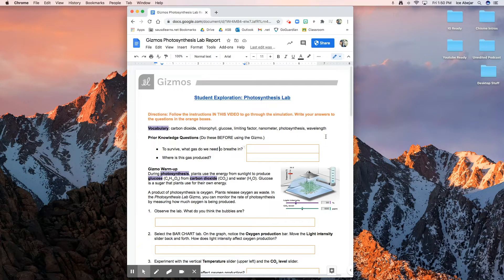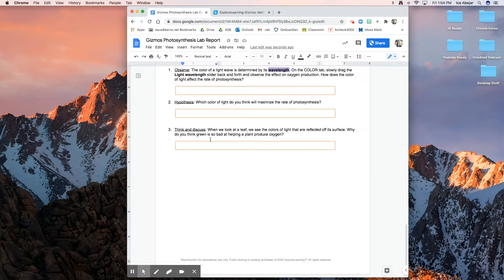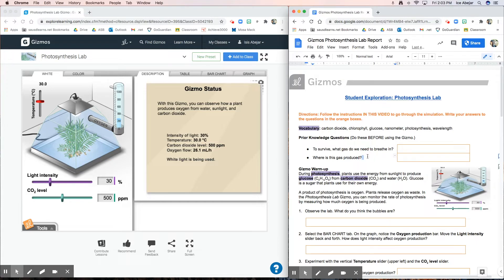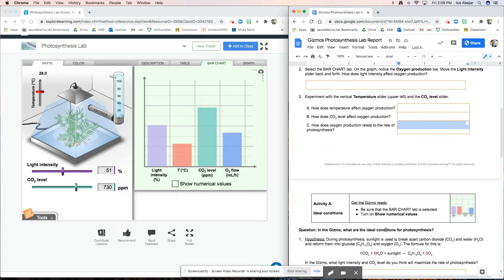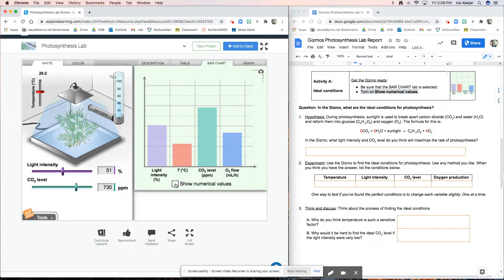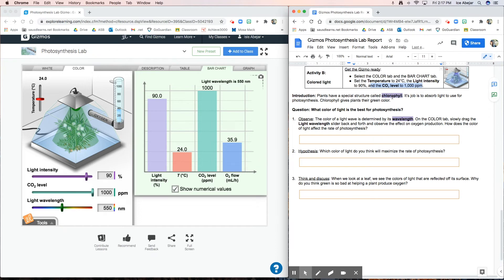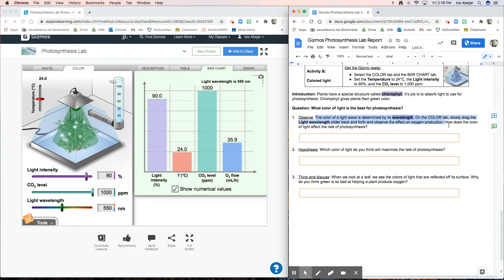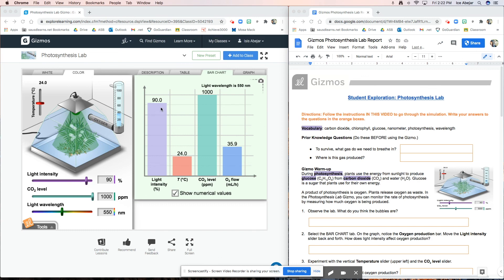Gizmos Photosynthesis Virtual Lab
Watch this video, complete the lab report in google docs, and use the Gizmos Photosynthesis lab simulator.